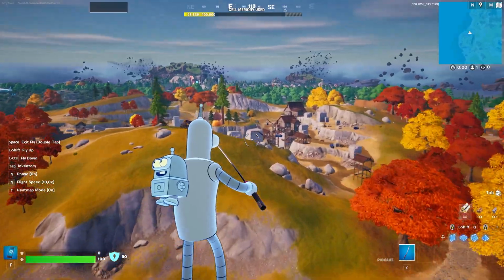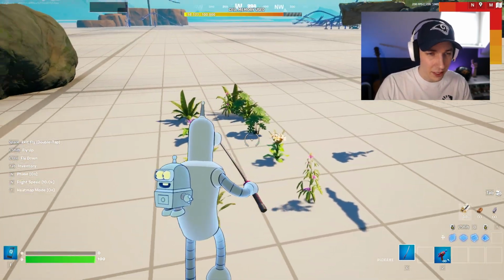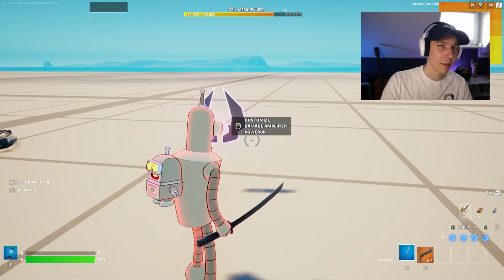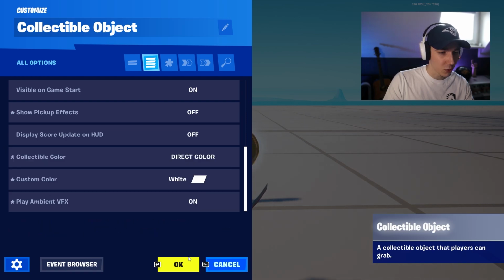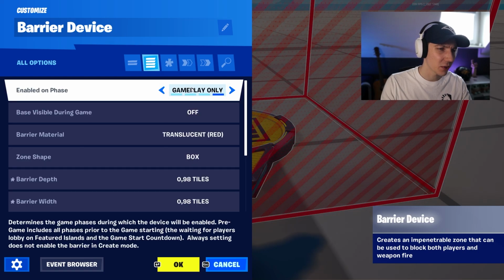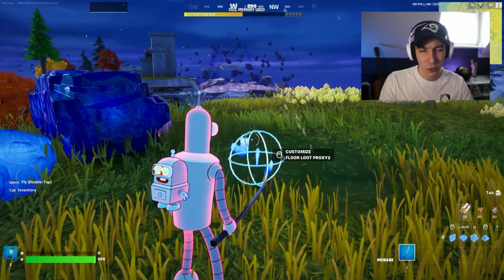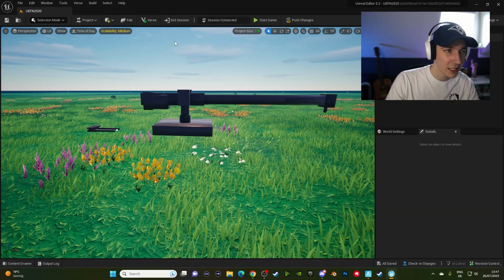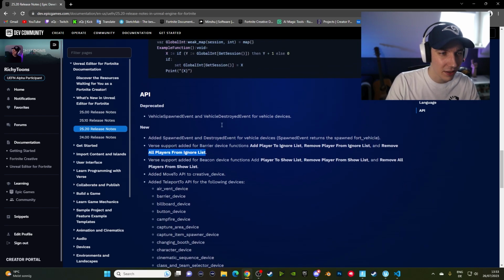WHATS NEW CREATIVE 25.20 - BR ISLAND EDIT - BIGGEST UPDATE YET!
Today I show you the Fortnite update 25.20 This update comes with new devices and a lot of other cool stuff. The battle royal island is finally free roam and can be edited with devices